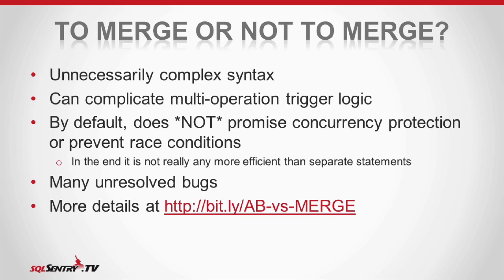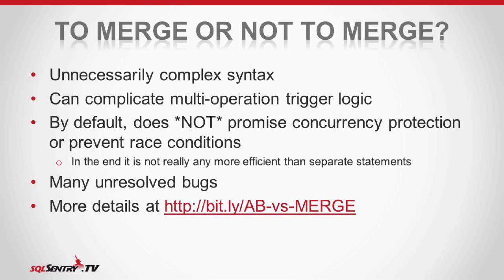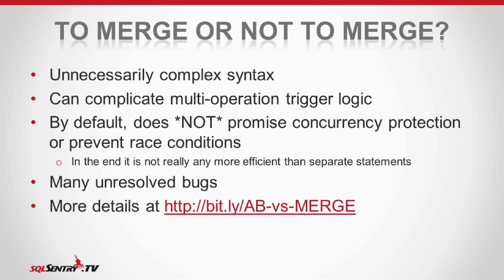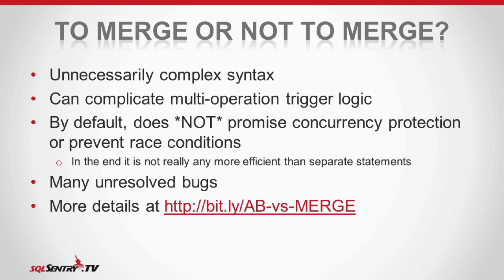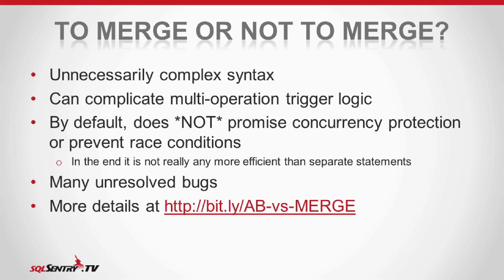To MERGE or not to MERGE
SQL Server MVP Aaron Bertrand discusses the issues of using MERGE. He also gives a few ways to avoid using it.